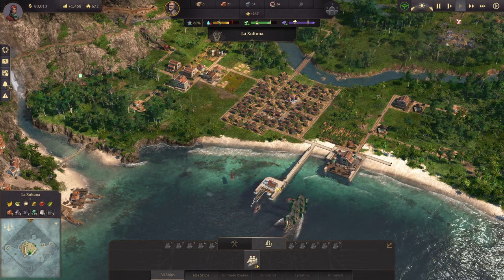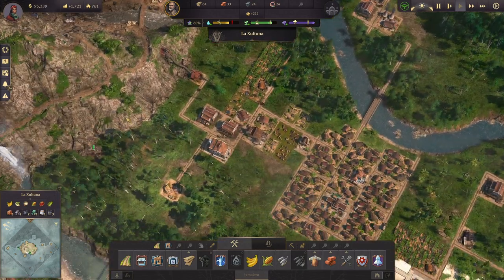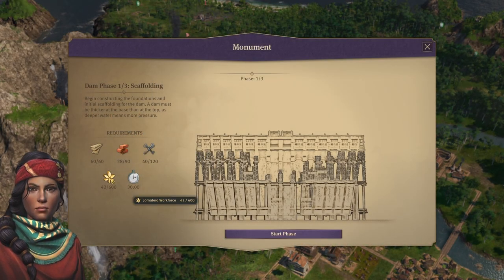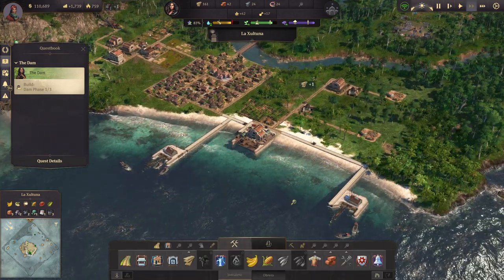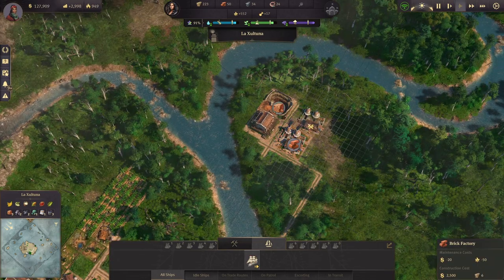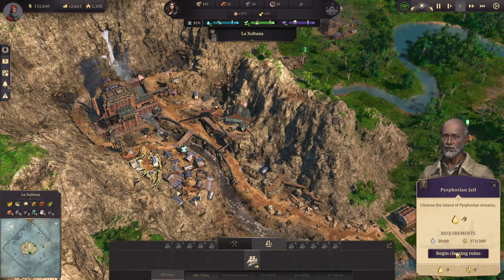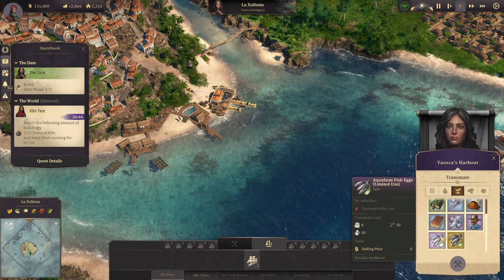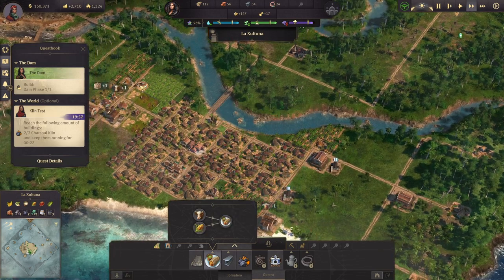EDEN BURNING!! - NEW ROGUELIKE SCENARIO IN ANNO 1800 - Full Playthrough #2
Eden Burning is a new scenario added in for Anno 1800! The FIRST actual scenario that we've all been asking for since launch in 2019!! Part of the Green Jam Game collaboration, this scenario tasks you with stabilizing the ecology of an island in the New World that has been devastated by the Pyrphorians. Manage your soil, air, and water pollution and build a new hydro dam to provide power for your people! A lead up to the upcoming Season 4 for Anno 1800!